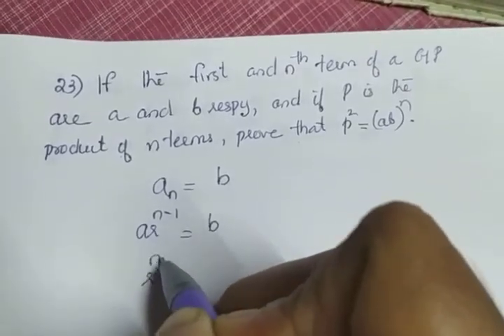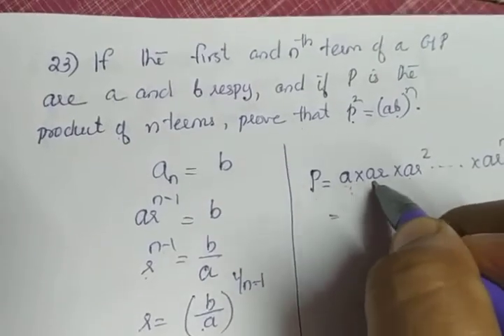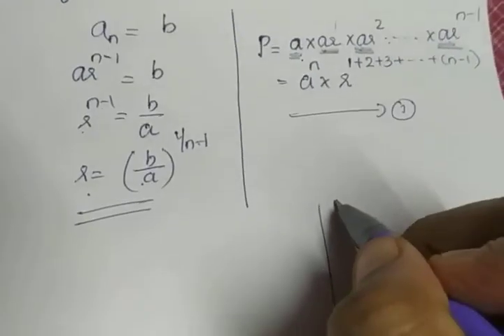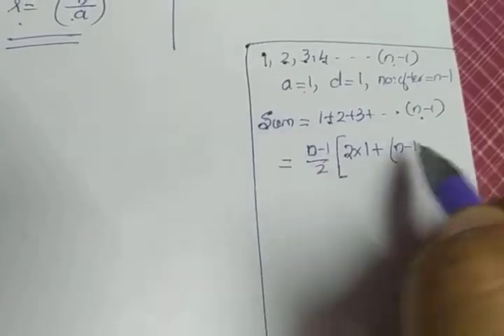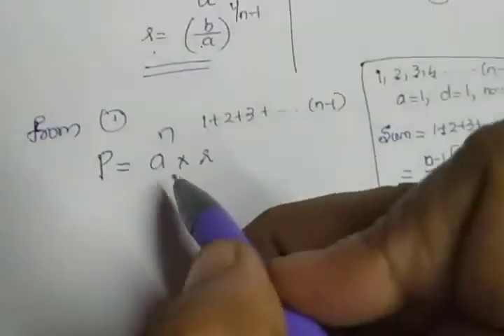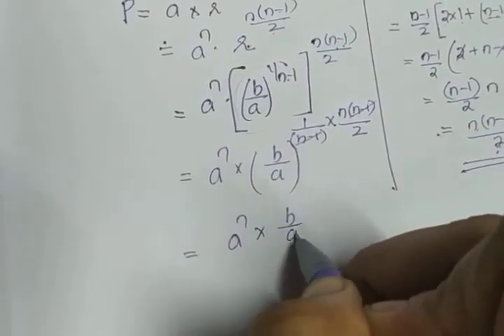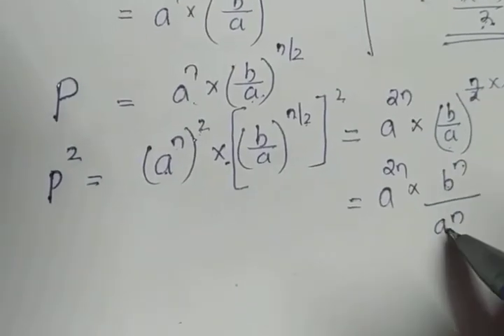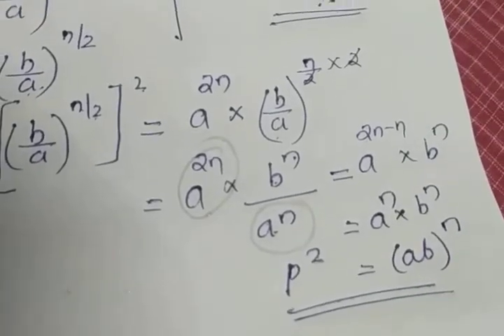XI Maths Sequences and series (part 36)